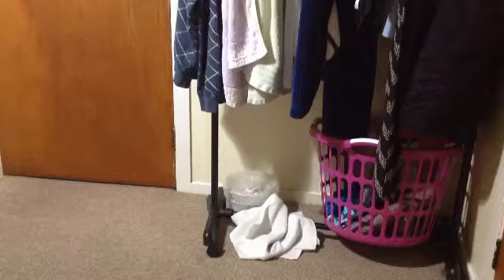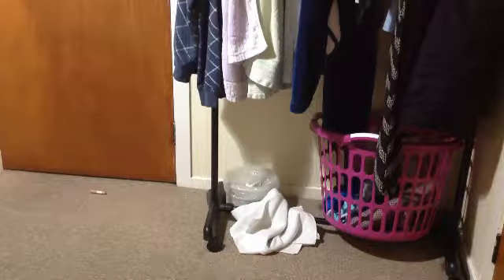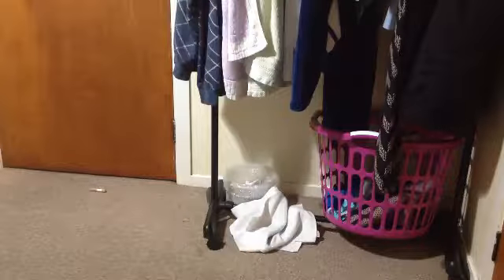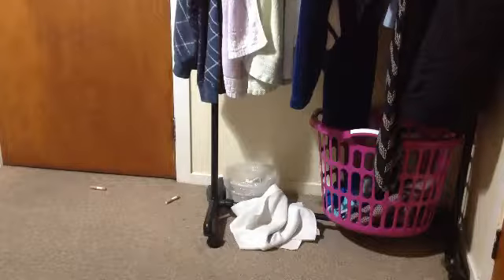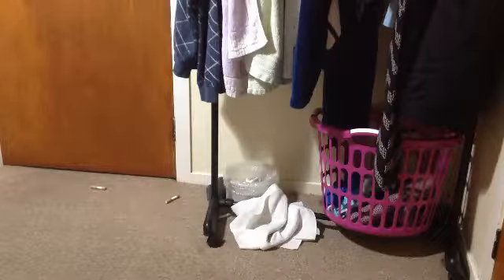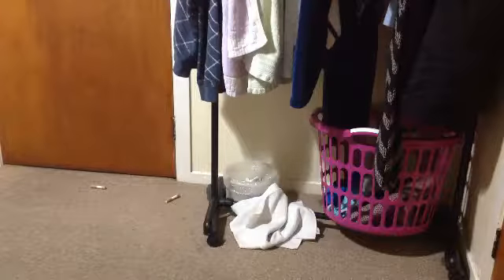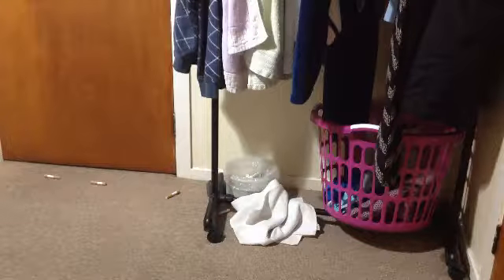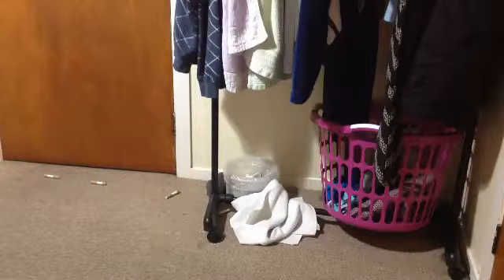I made my own darts yay nerf darts